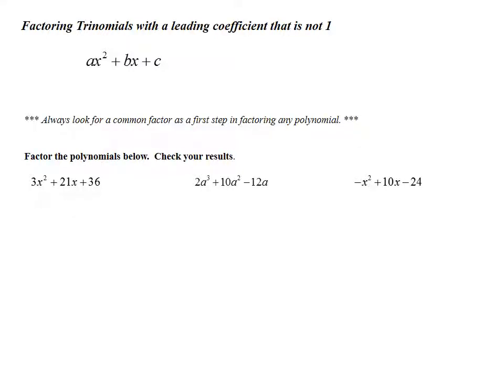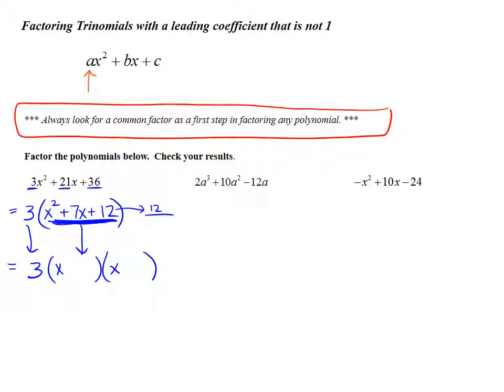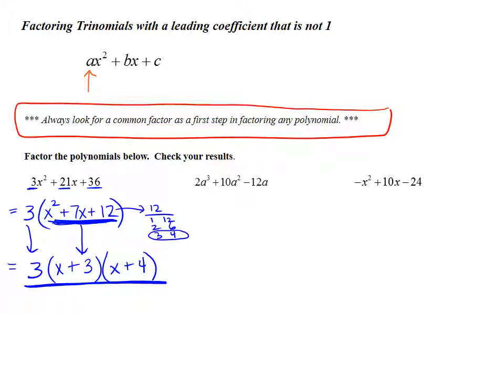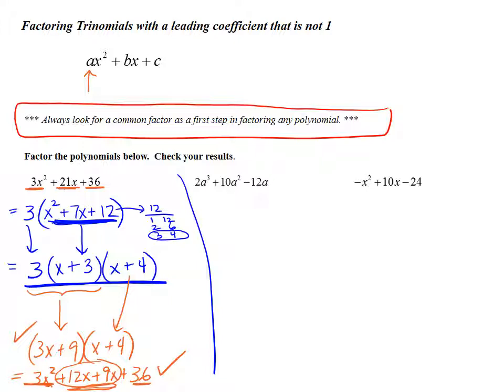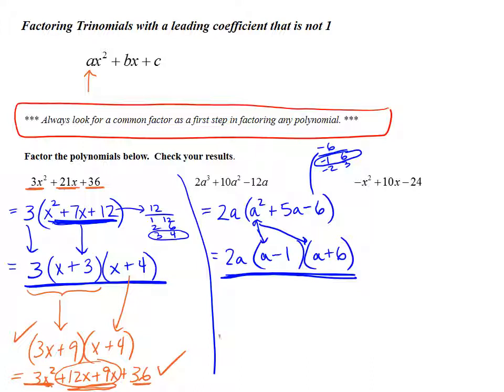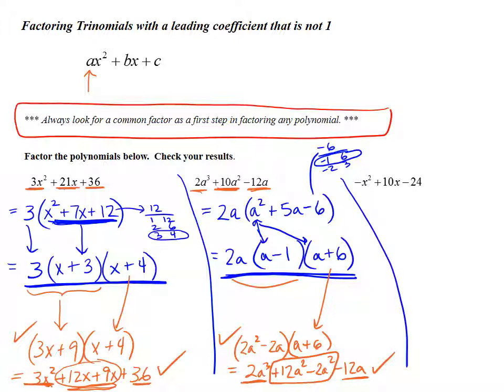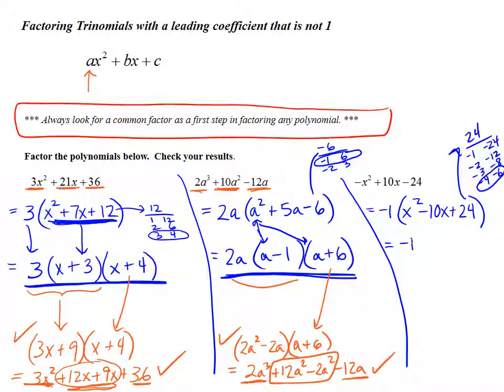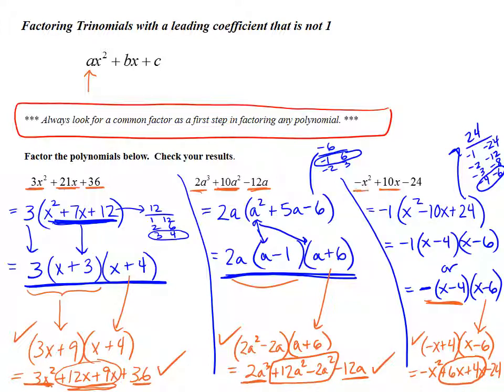Week 1 Factoring Trinomials common a